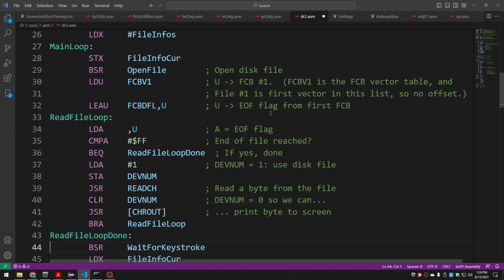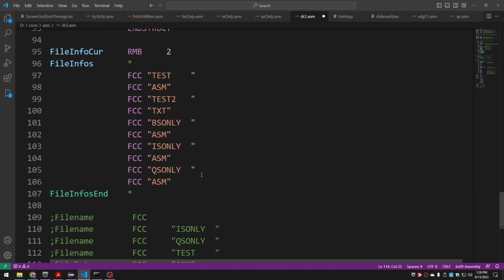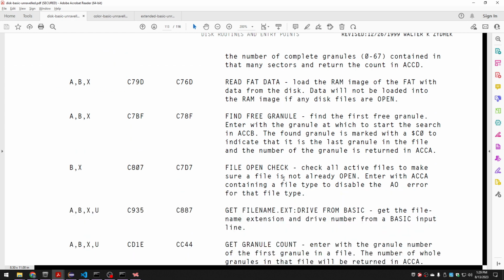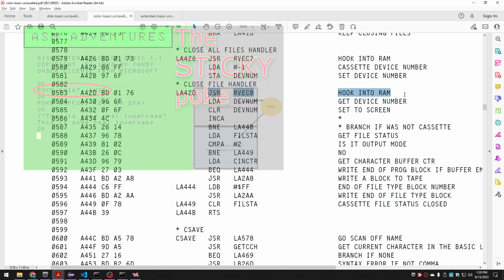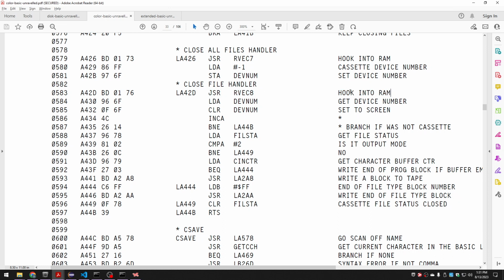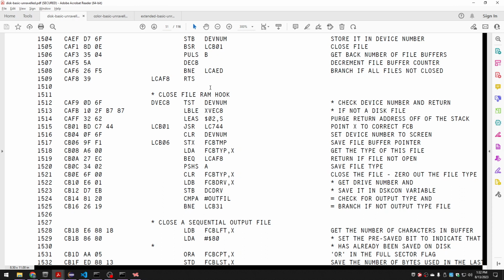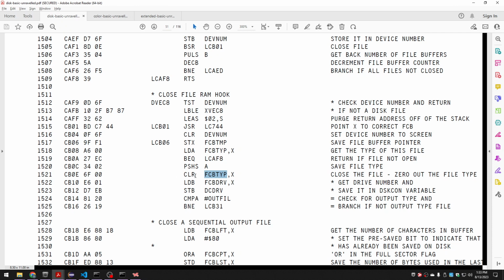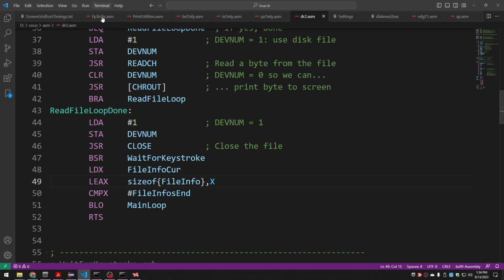What did I get wrong in my last video on Disk IO?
I indicated at the end that I'd made a mistake.

Did you spot it?

[UPDATE 9/15/23] A much more thorough and accurate reference for using the RSDOS disk routines from assembly is now available, thanks to William Astle!